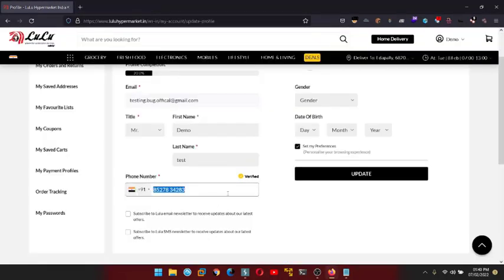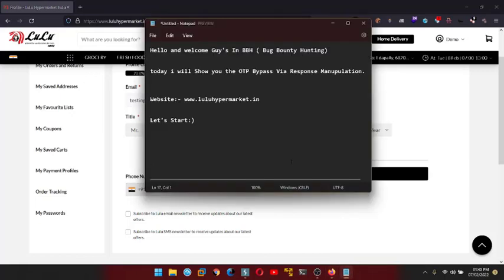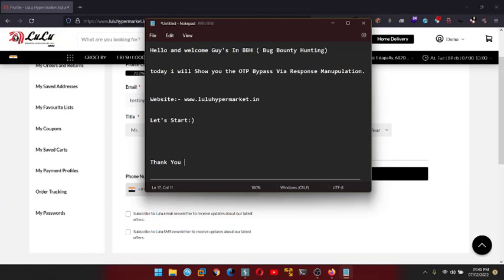What is 2fa OTP Bypass Via Response Manipulation Vulnerability | Bug Bounty POC 2022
This video is Just for an Educational Purpose.

I'm just a newbie, N00b Bug Hunter

Bug researcher:- Shihsir Sharma

log4j vulnerability
log4j rce
.:: Hastag BugBounty ::.

.:: Hastag BugBounty ::.